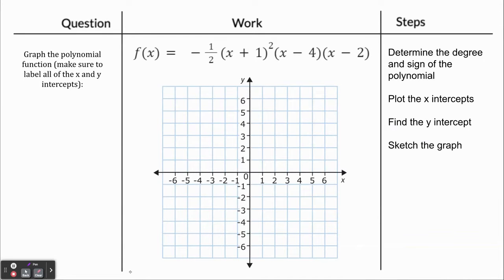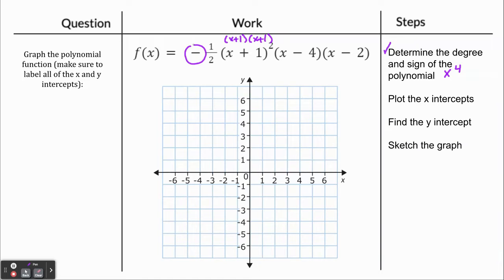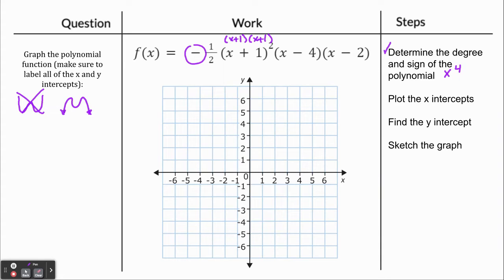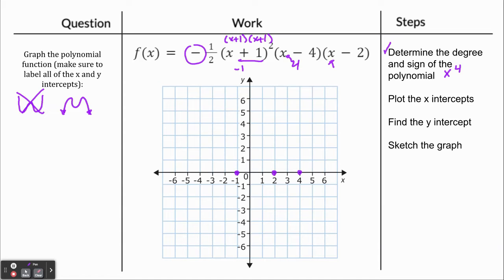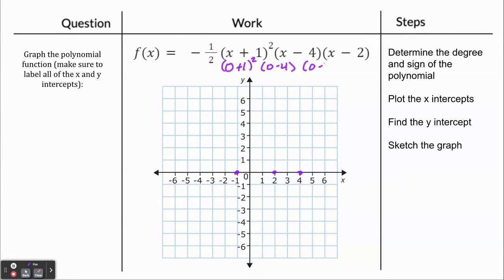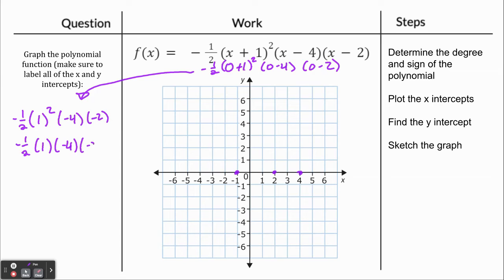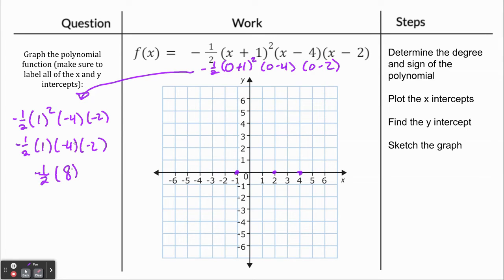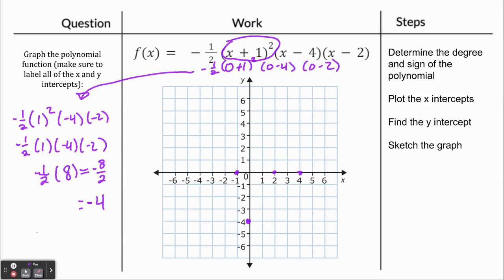Alg 2 Graphing Polynomials (Factored Form)